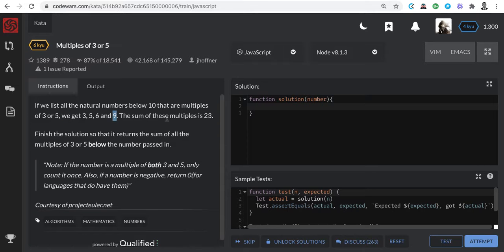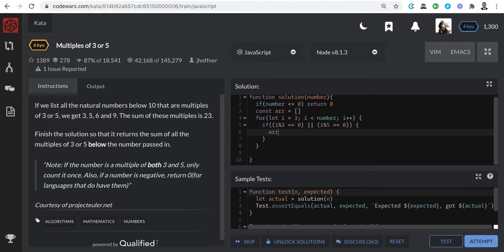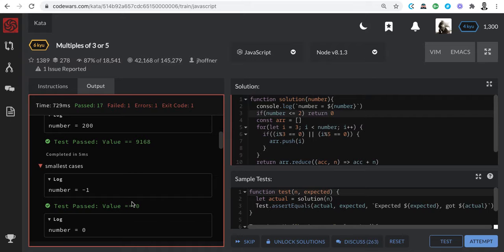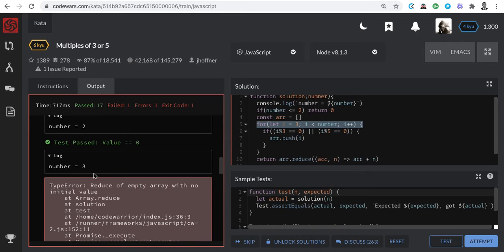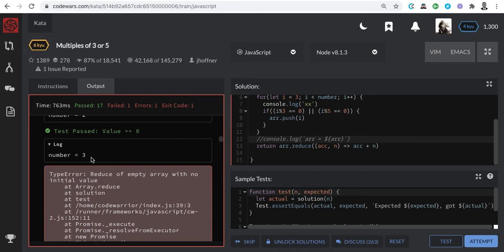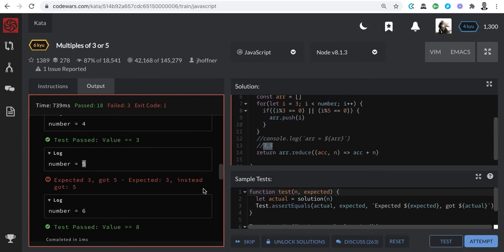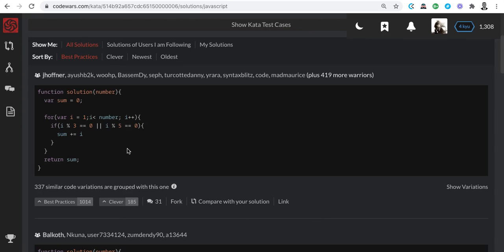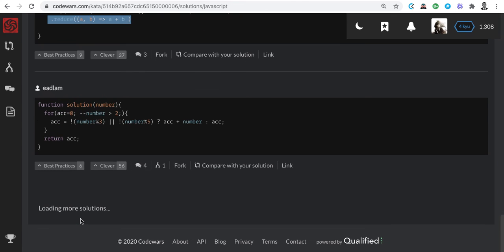Multiples of 3 or 5 | codewars | livecoding